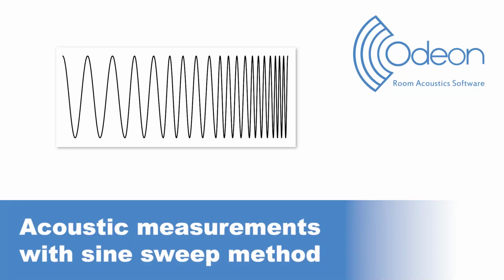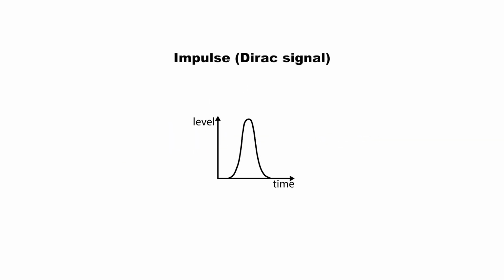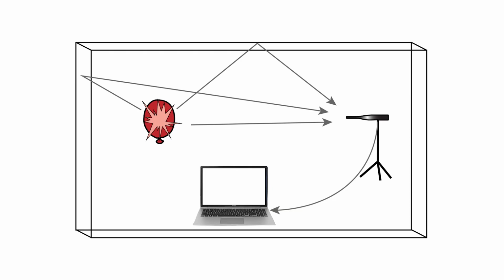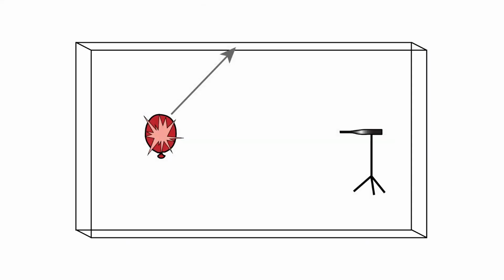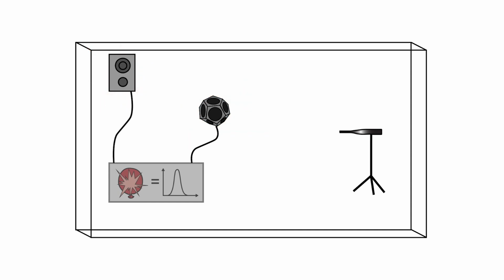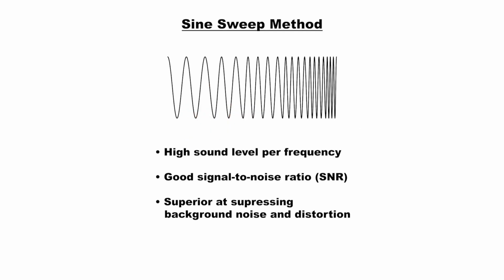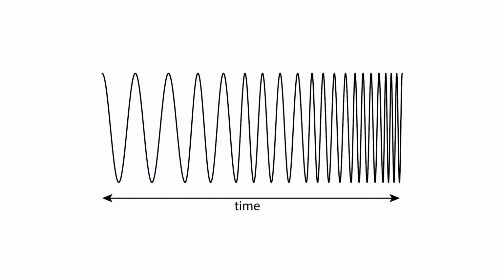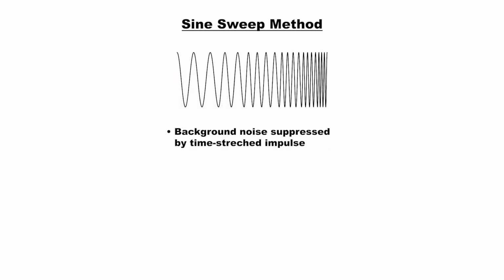Acoustic measurements with the sine sweep method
nanoeman93